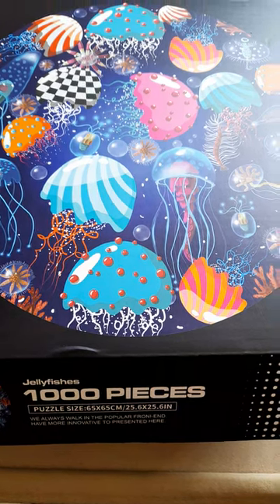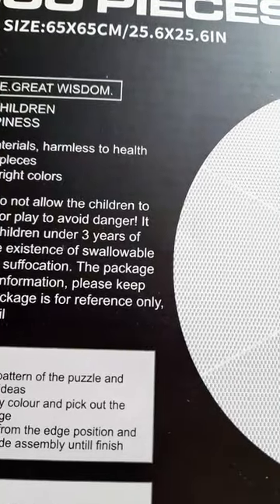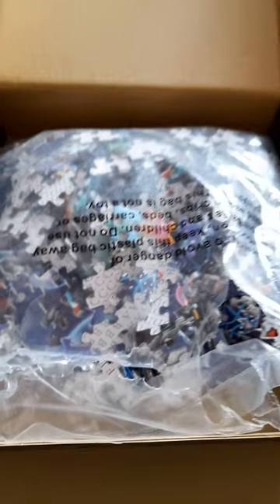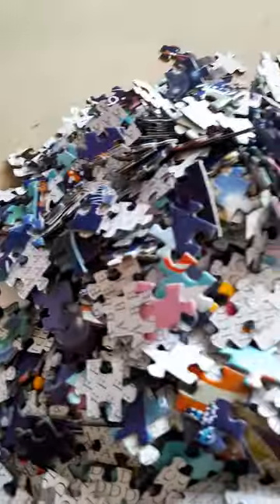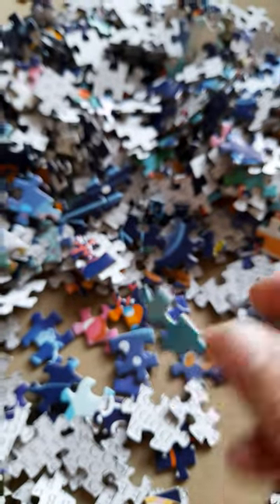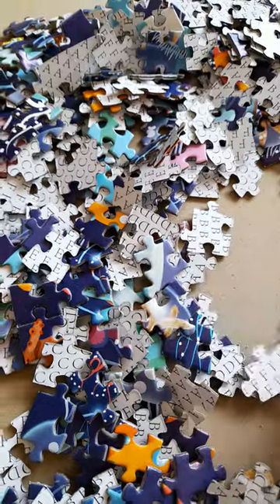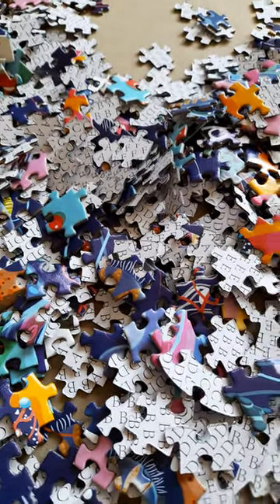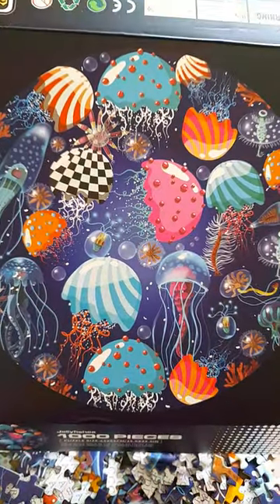let's take a l👀k at the HGLCM 1000 Piece round shaped jigsaw puzzle called jellyfishes